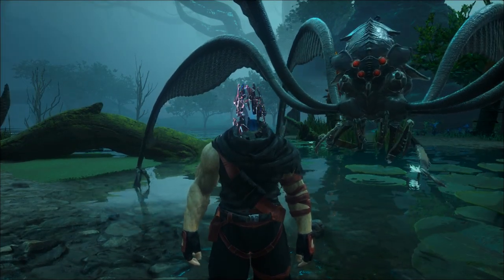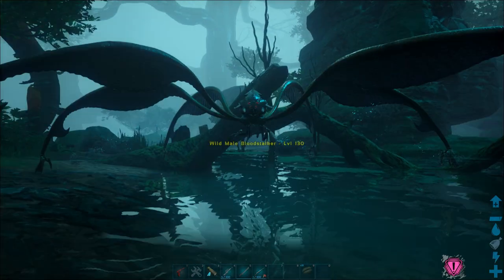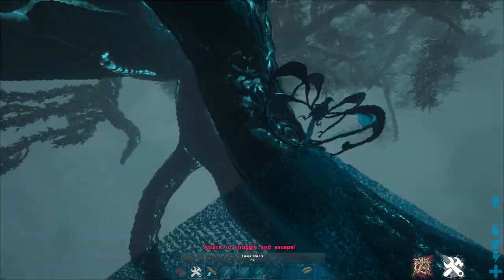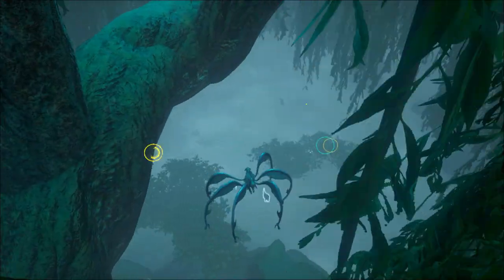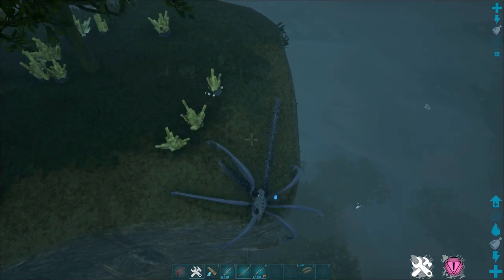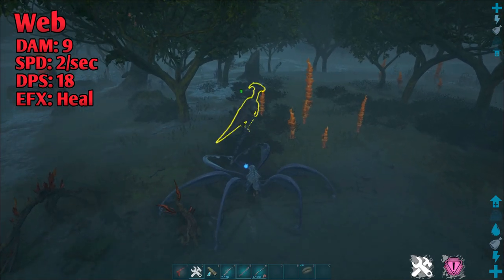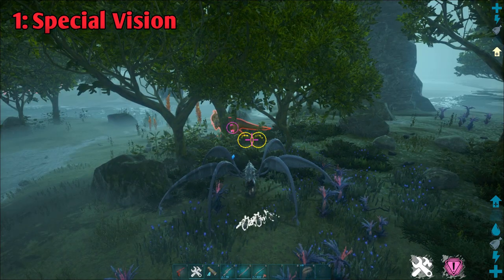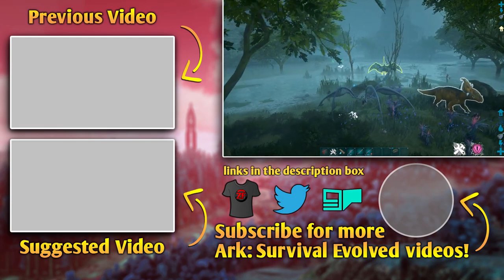BLOODSTALKER / BOG SPIDER GUIDE! Web Swinging & More! - Ark: Genesis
In this video I am going to be showing you everything you need to know about the new Ark Genesis creature: the Bloodstalker, also known as the Bog Spider.

2022 & 2023 Updates:

🎵 MUSIC CREDITS 🎵